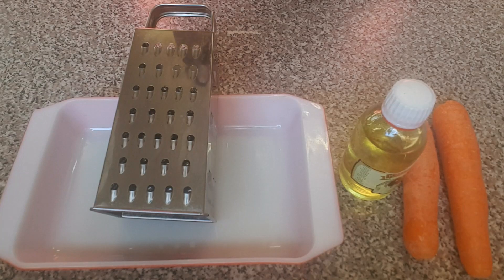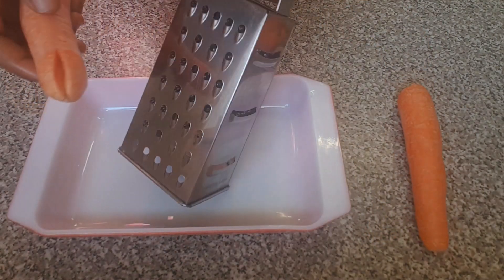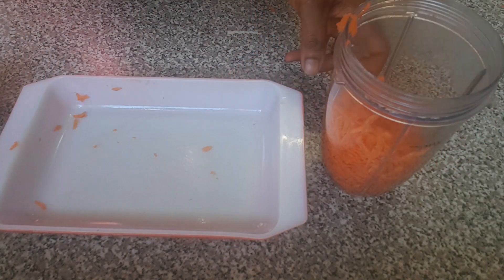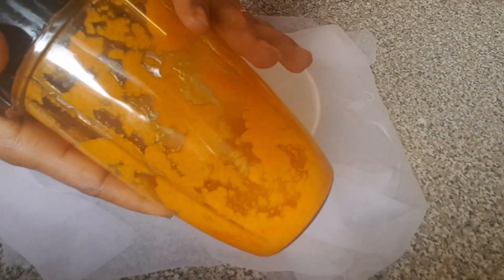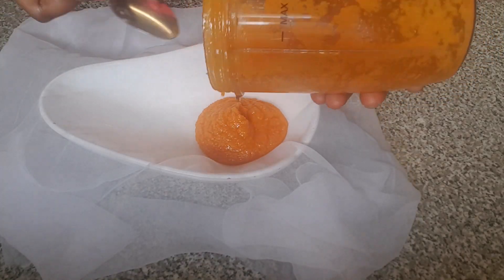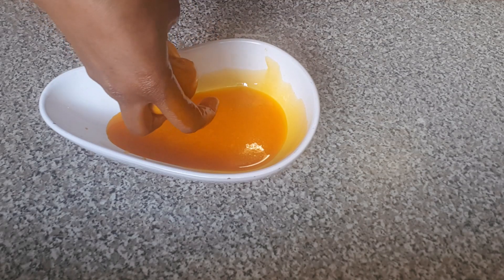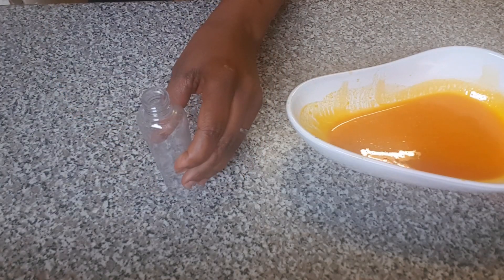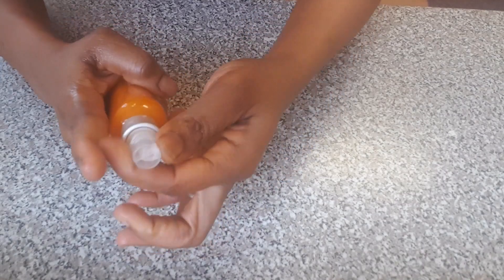HOW TO MAKE CARROT OIL FOR GLOWING SKIN & HAIR || HOMEMADE CARROT OIL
Hello everyone, Welcome back! today i will be sharing with you how to make CARROT OIL for glowing skin and hair. sit back, watch and enjoy. Many Thanks for ALL your SUPPORT.